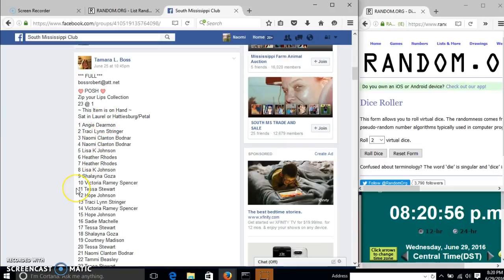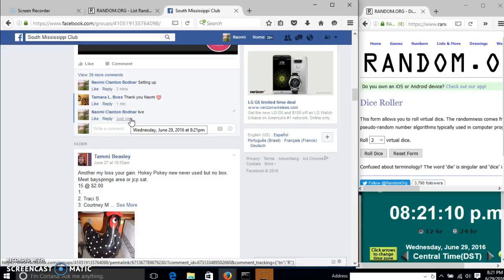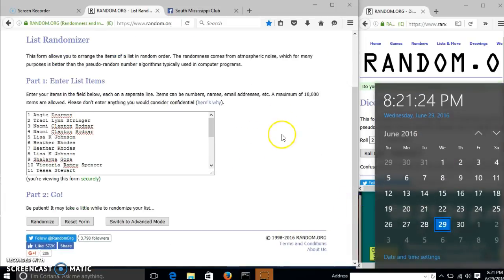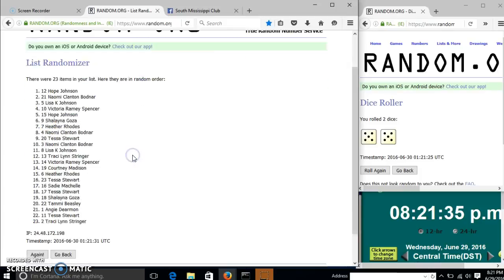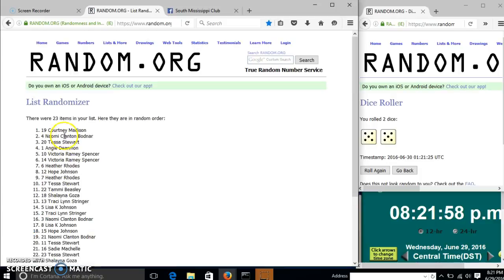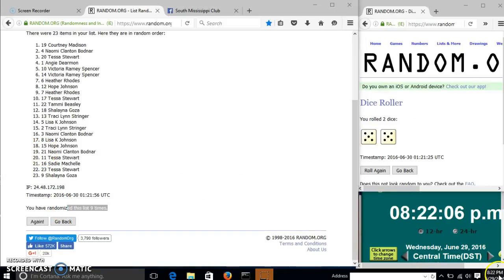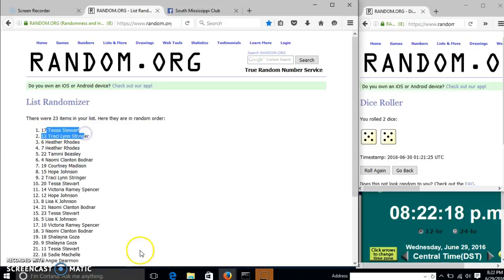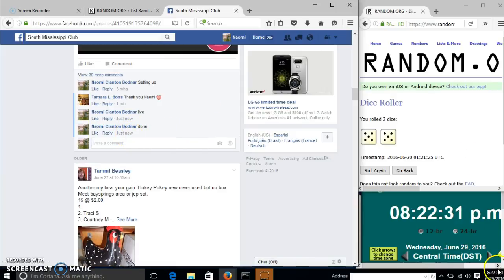Tamara's Posh Lip Balms 6/29/16